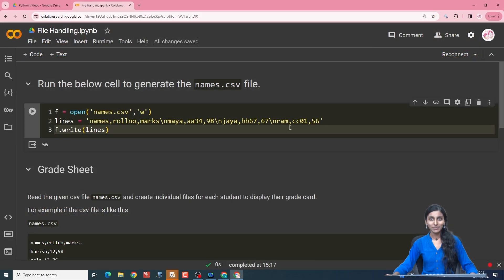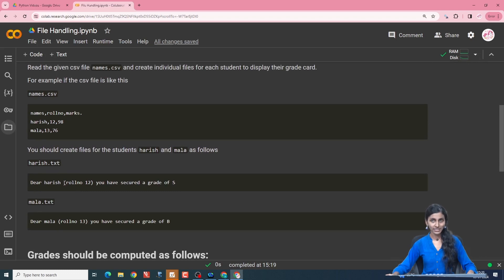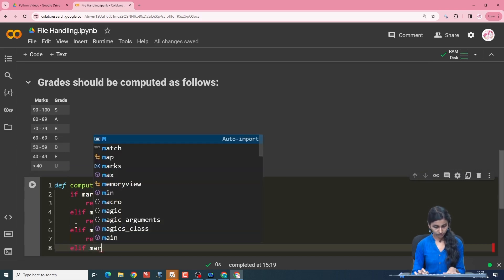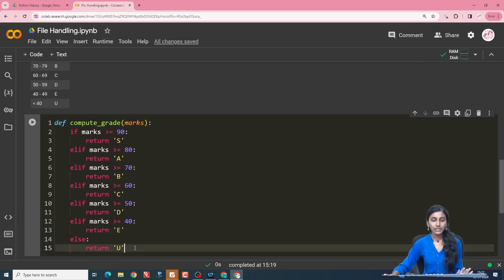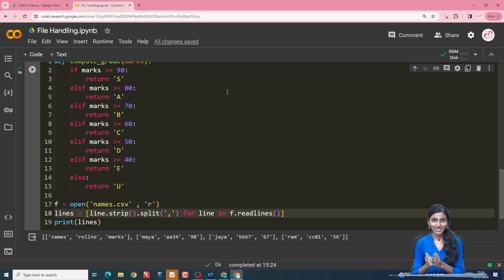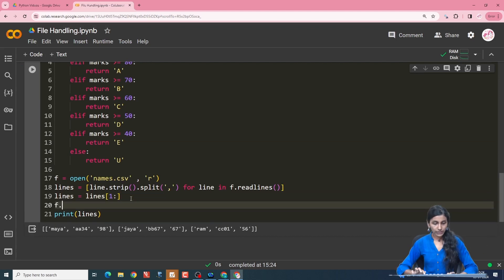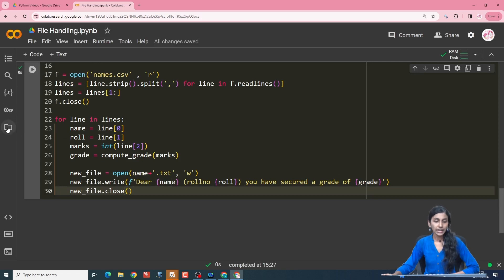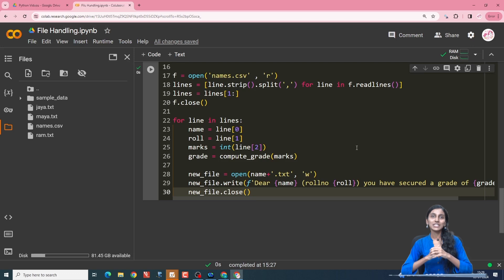Problem Solving | Problem-1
Author: Janani
Problem: Grade Sheet Generation using File Handling
Details: Learn to create individual grade sheets using Python. This tutorial covers reading student details from a CSV file, processing the data, and generating personalised grade sheets.